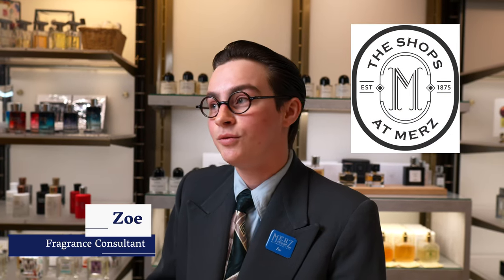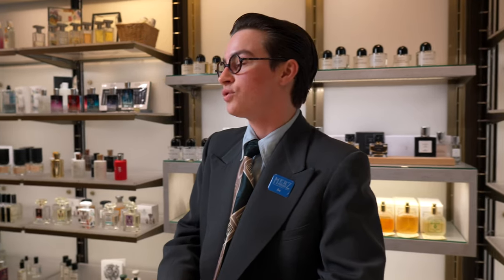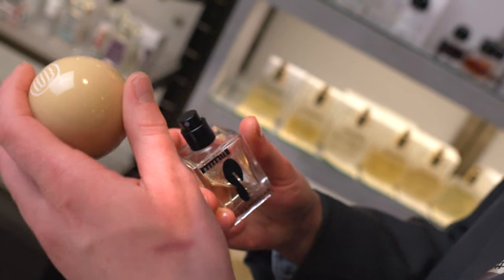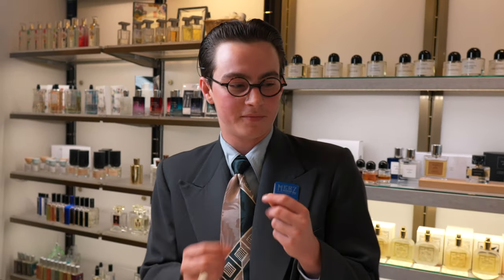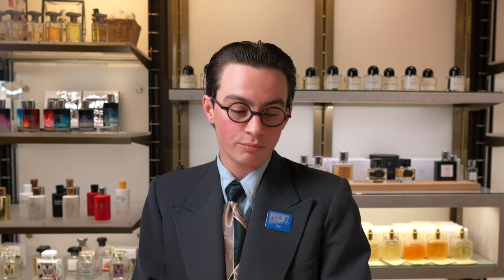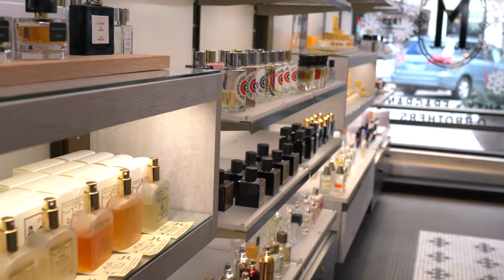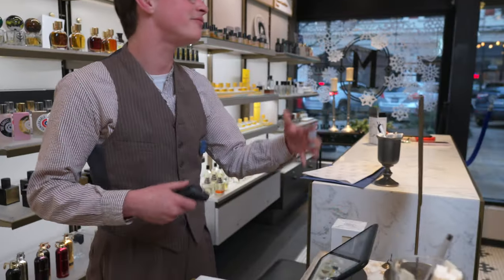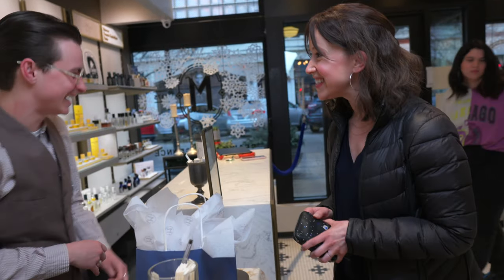Find Your Signature Scent At Merz Apothecary | Niche Fragrance Consultation Experience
Looking for your signature fragrance? At Merz Apothecary we offer bespoke fragrance consultations with our team of experts to help you find the right scent for any occasion. Watch as Fragrance Expert Zoe works with his client Anna to explore our selection of niche fragrances to find the right one for her.

Curious about fragrance consultations? Visit us a Merz Apothecary in Chicago to enjoy this complimentary service.

CHAPTERS:
00:00 How Does A Fragrance Consult Work?
00:42 Anna’s Current Fragrance Favorites
1:24  Juliette Has A Gun Sunny Side Up Eau De Parfum
1:48  Stora Skuggan Moonmilk Eau De Parfum
2:15 Diptyque Eau Duelle Eau De Parfum
2:45 D.S. & Durga DS Eau De Parfum
3:42 Anna’s Top Two Fragrance Picks
4:48 The Final Reveal

ABOUT SMALLFLOWER:
Our brick and mortar store, Merz Apothecary, was founded in 1875 as an independent pharmacy in the heart of Chicago's Lincoln Square neighborhood. We're known for our selection of imported and hard-to-find European remedies, herbs, soaps, niche fragrances, skincare and men's grooming items.